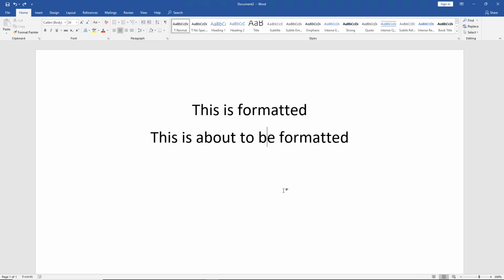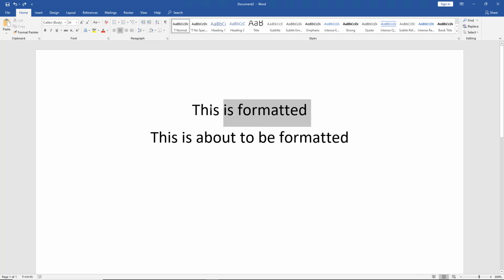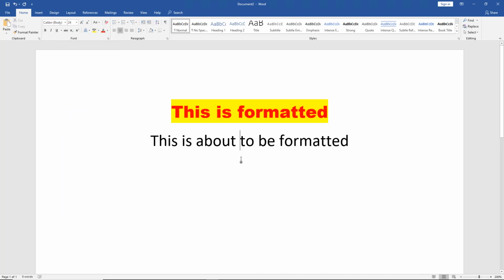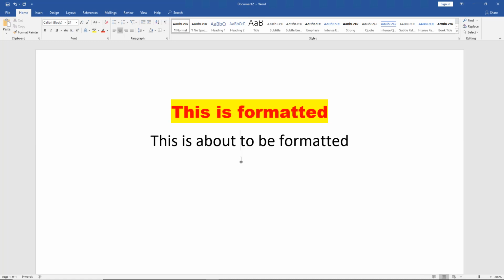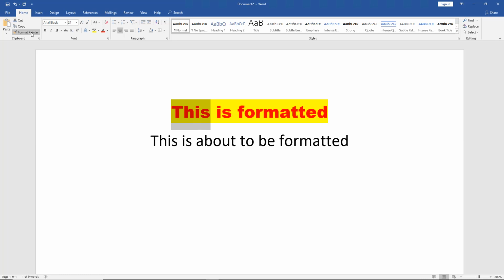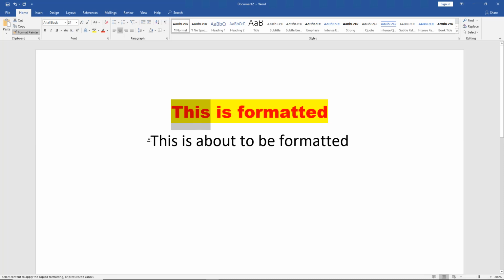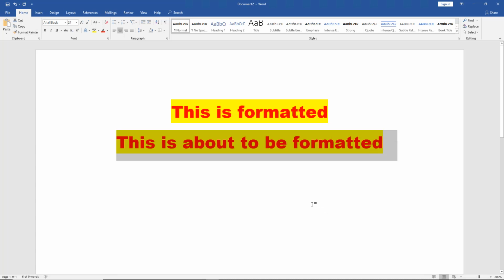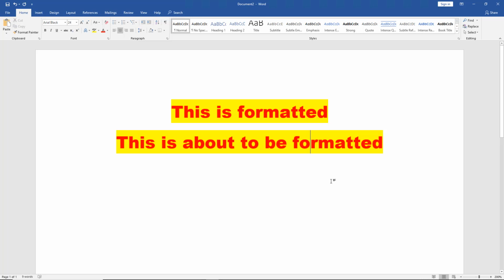Microsoft 365 Tutorial How to use Format Painter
Professor Robert McMillen shows you how to use Format Painter